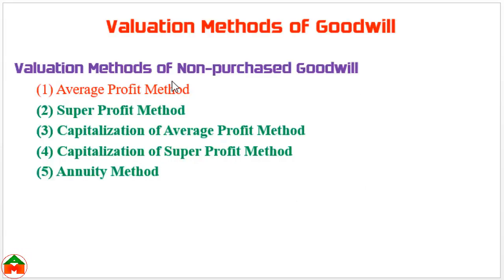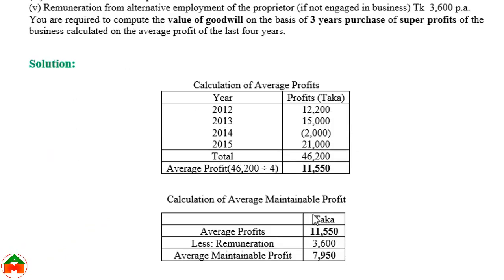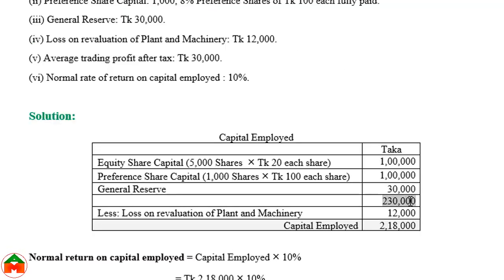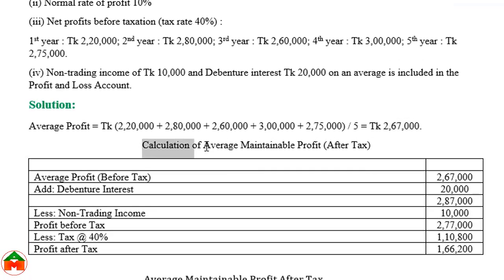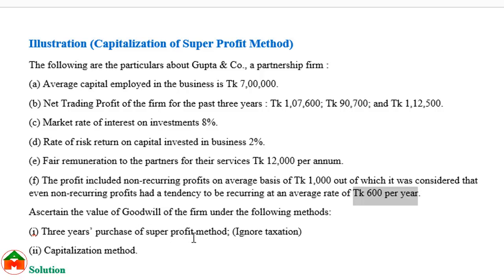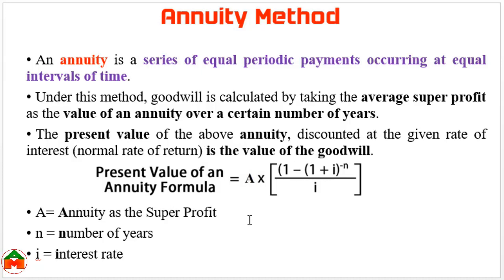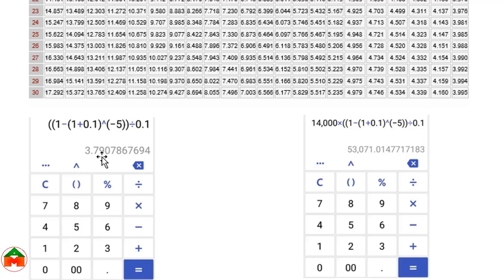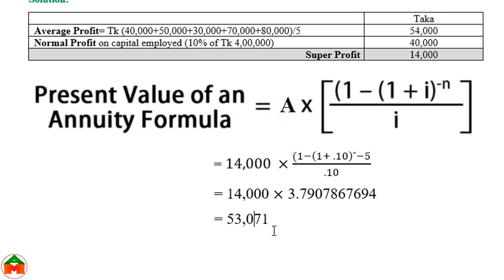Valuation of Goodwill Part 2 || Advanced Accounting || Md Azim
This tutorial covers the following issue:
Valuation Methods of Non-purchased Goodwill
Super Profit Method
Capitalization of Average Profit Method
Capitalization of Super Profit Method
Annuity Method